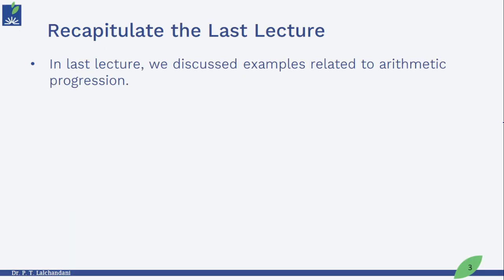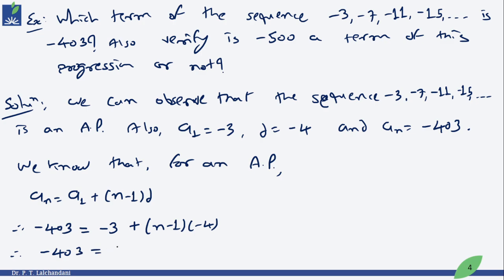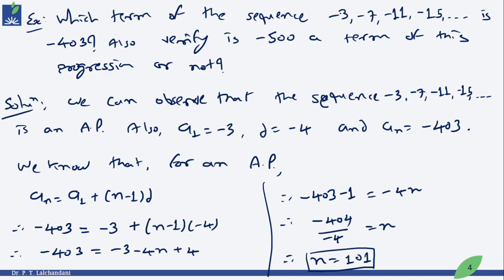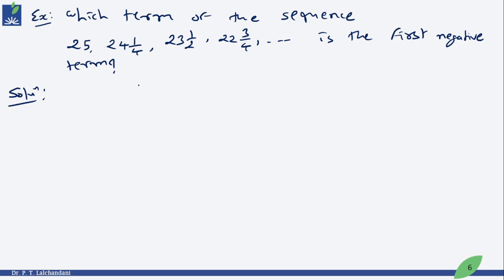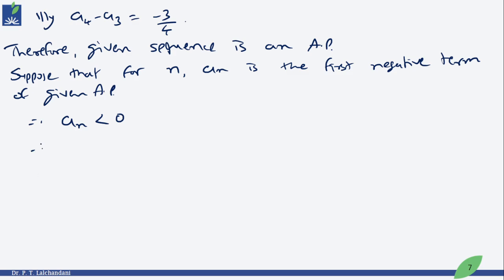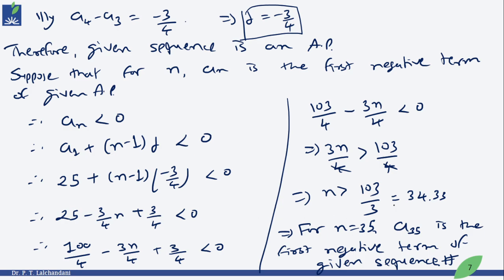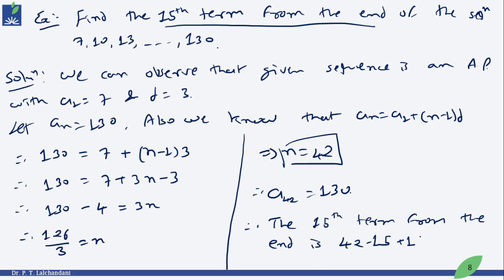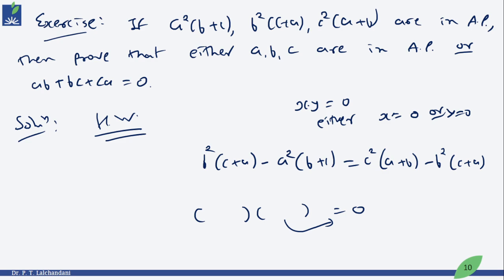Business Mathematics Lecture 4 | Dr. Subhash University | M.B.A. | Semester 1